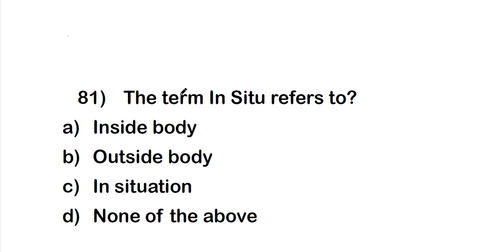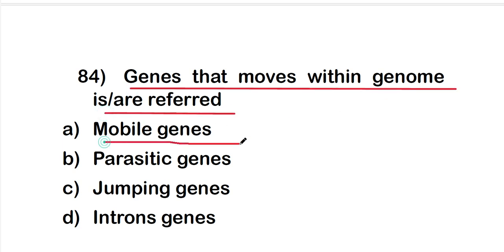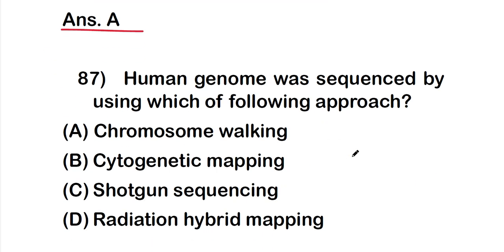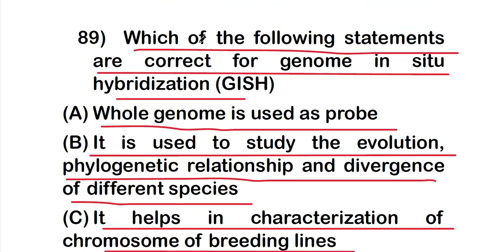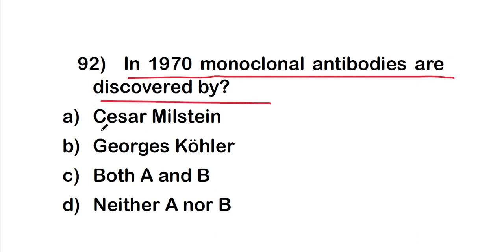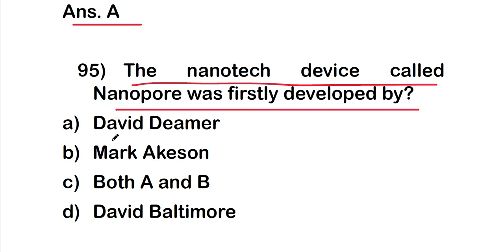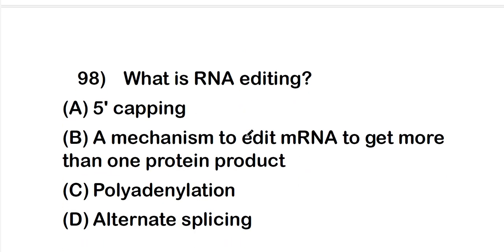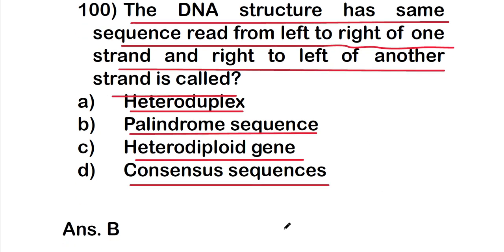MCQS ON BIOTECHNOLOGY || PART 5 || Biotechnology questions with answers || MICROBIOLOGY